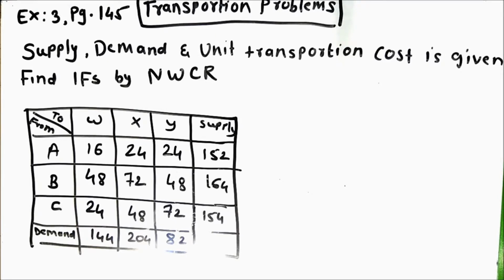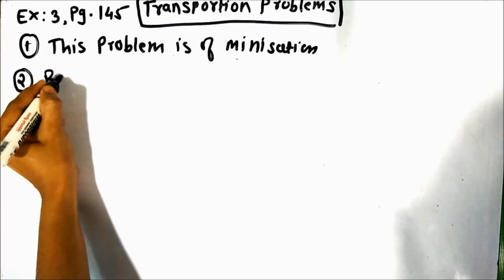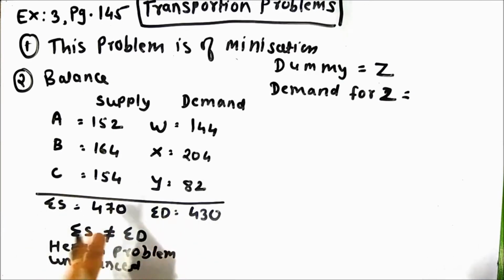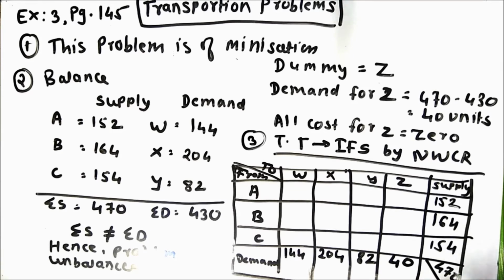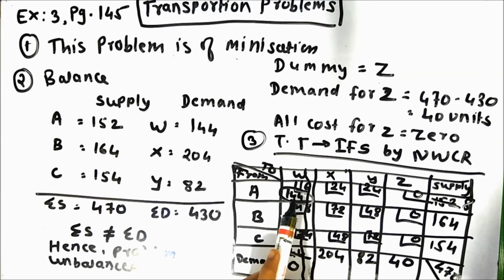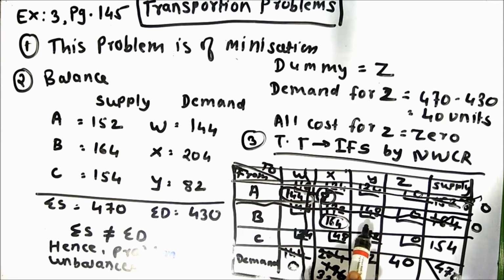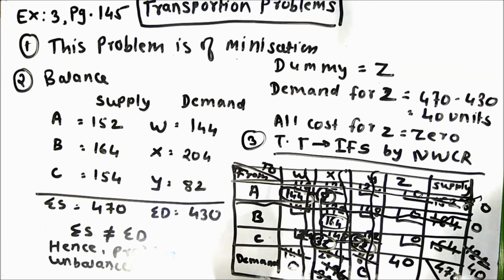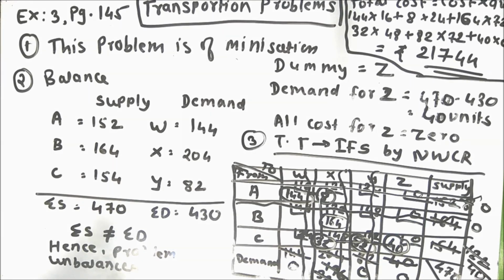Operation Research T Y BMS Transportation Problem NWCR PART 2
In this video, we are looking after Unbalance Transportation Problem with Variation in NWCR Method of Initial Feasible Solution.

This Video is made on Behalf of St. Jospeh College of Arts & Commerce, Virar West.

Question Reference:
Vipul Prakashan - Author Nitin Kulkarni
Page No. 145  Example No. 3